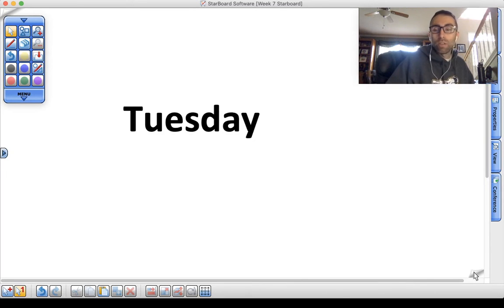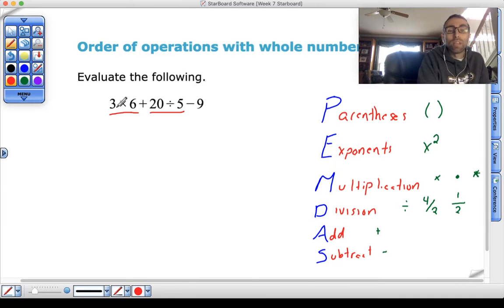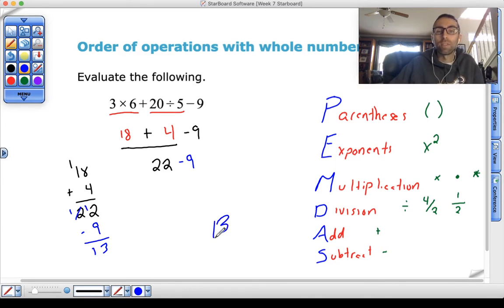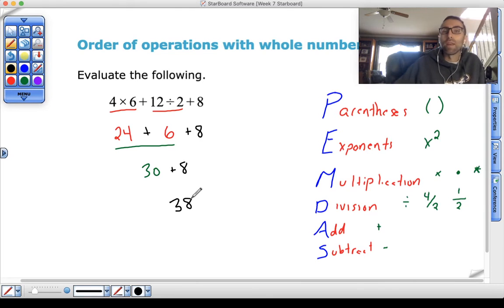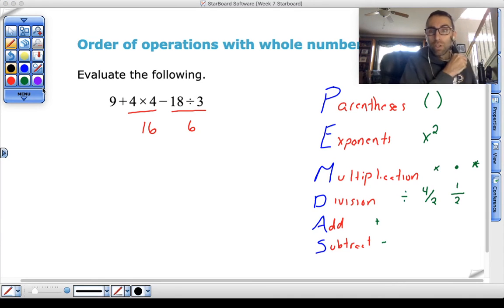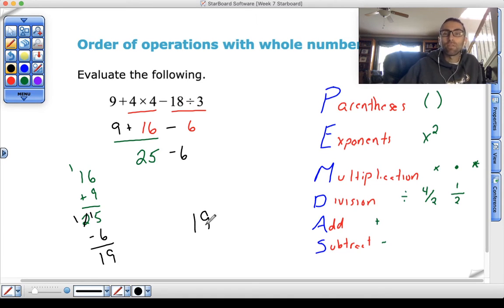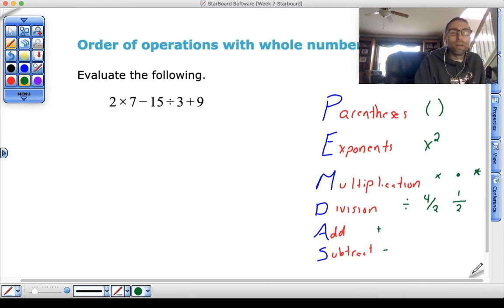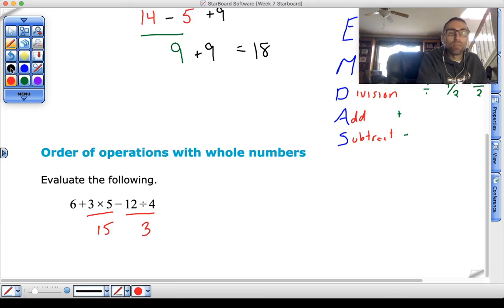ALEKS Lesson 20 - Order of Operations with Whole Numbers